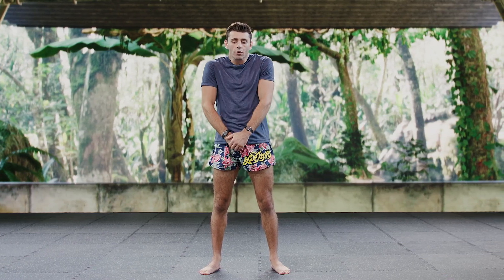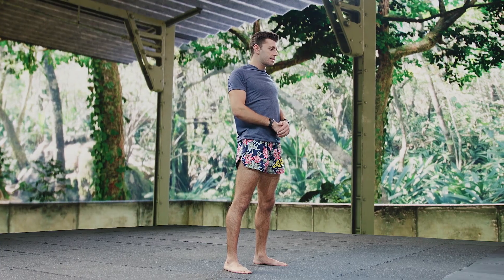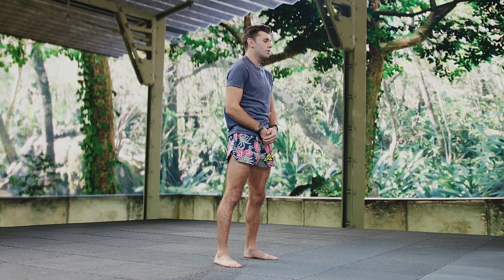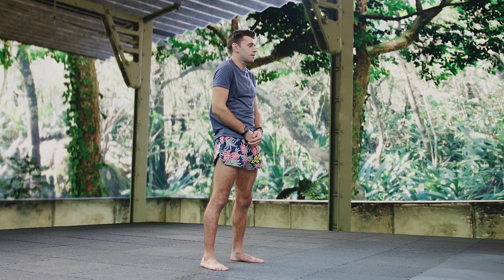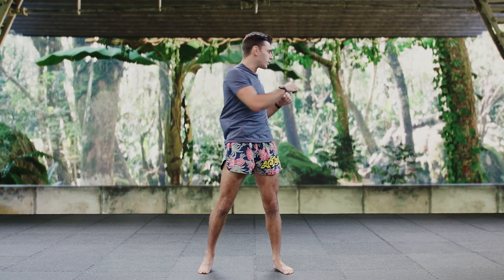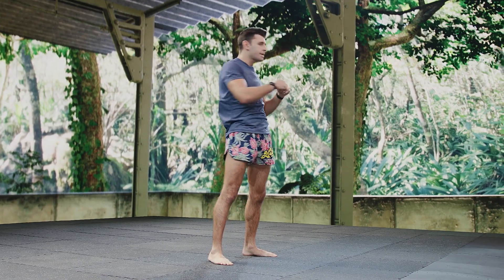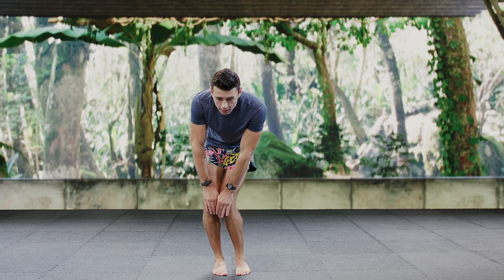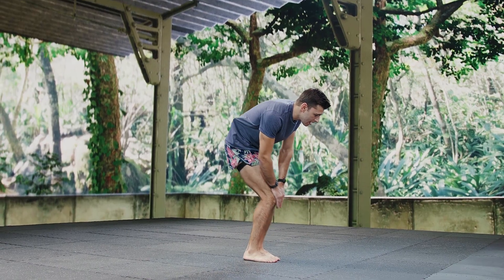Alex Muay Thai Warmup